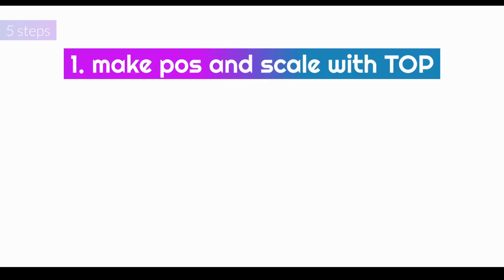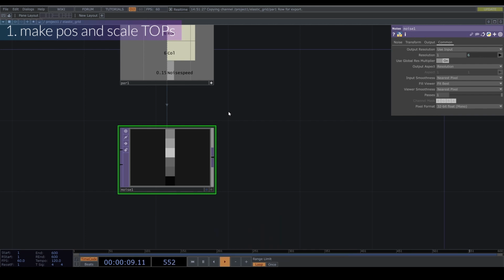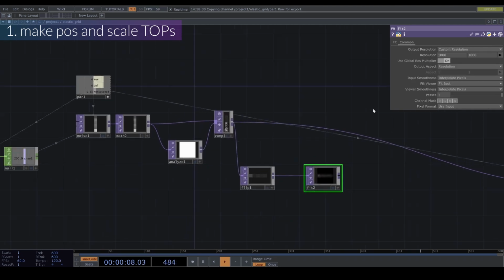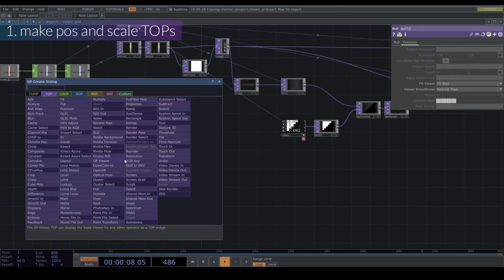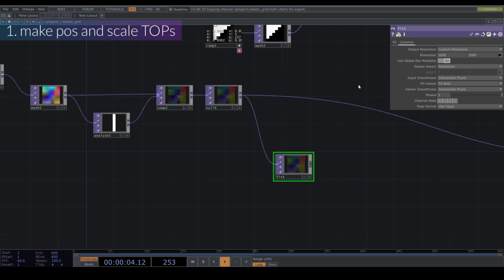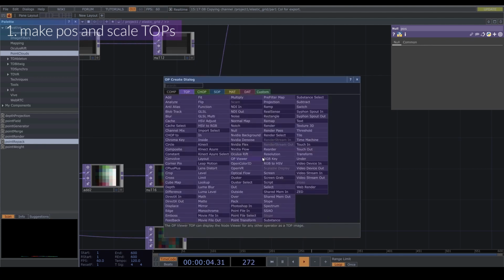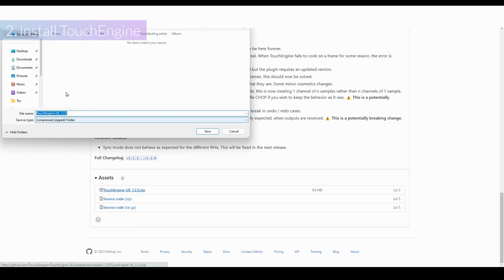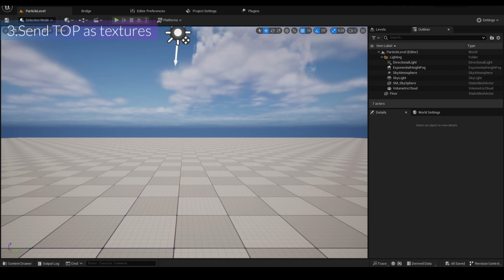Install TouchDesigner plugin for UE5 #1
Chapter
0:00 Intro
0:56 5steps
1:53 Make pos and scale by TOPs
18:06 Install TouchEngine